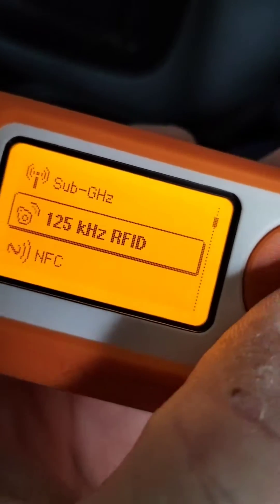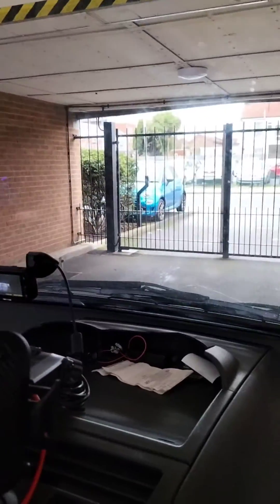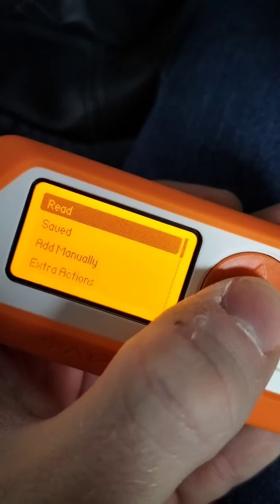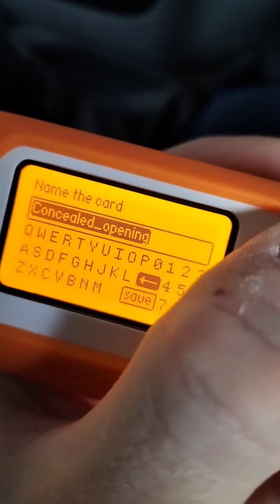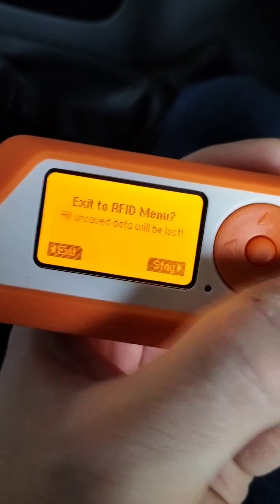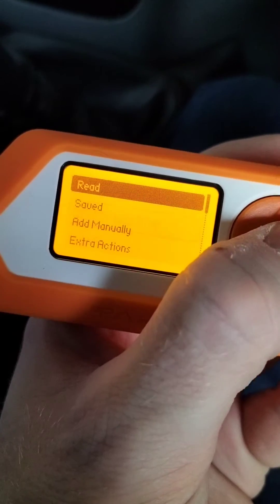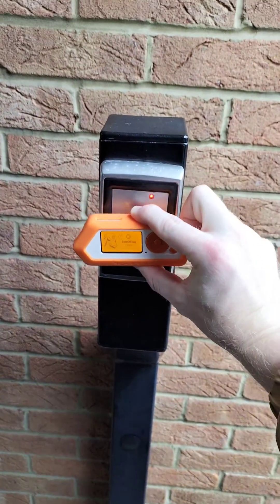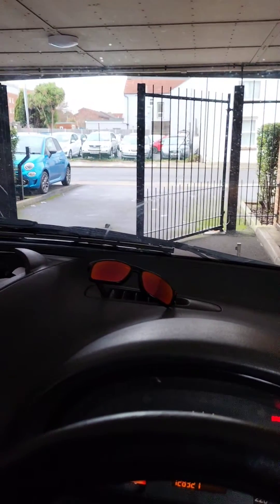Copying a gate key fob with my Flipper Zero (Small language lesson thrown in)